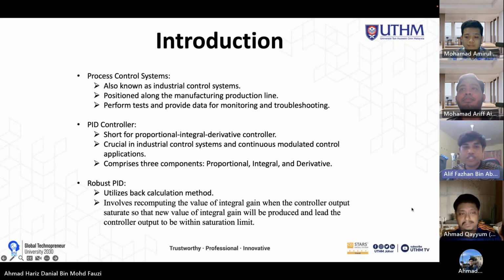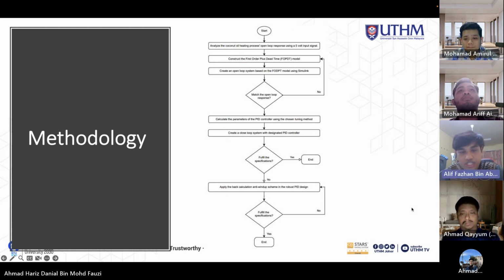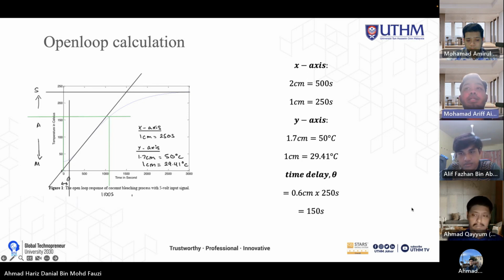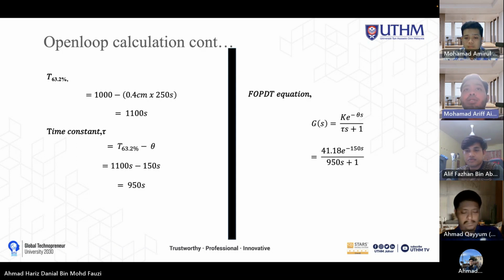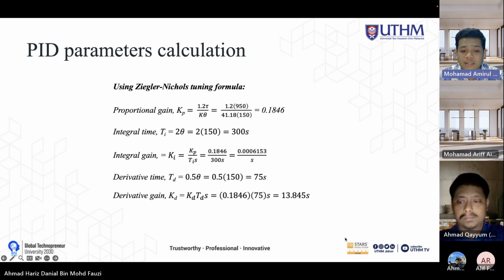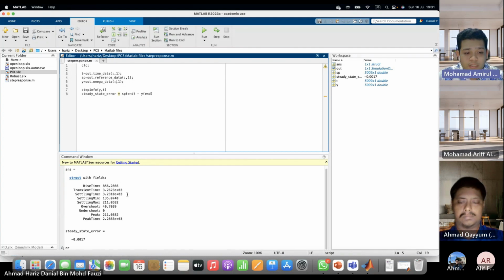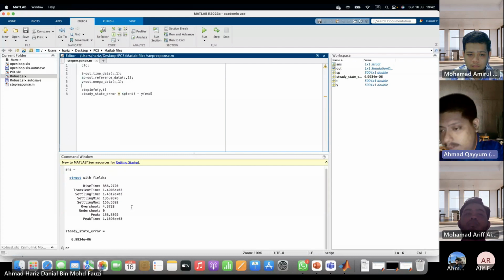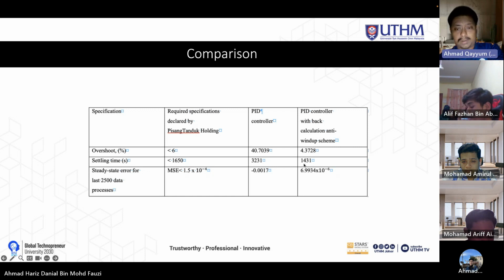Group 1 Presentation Video - Process Control System (BEJ 44603)